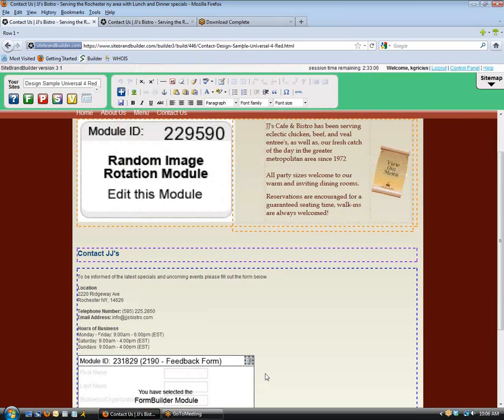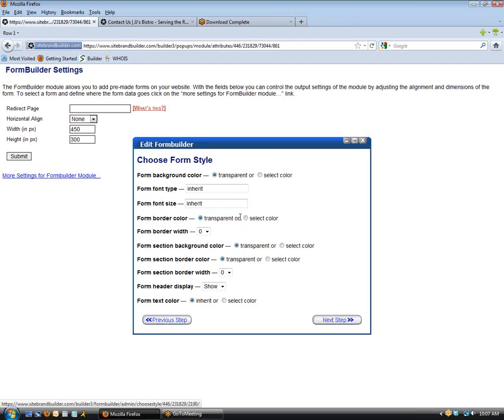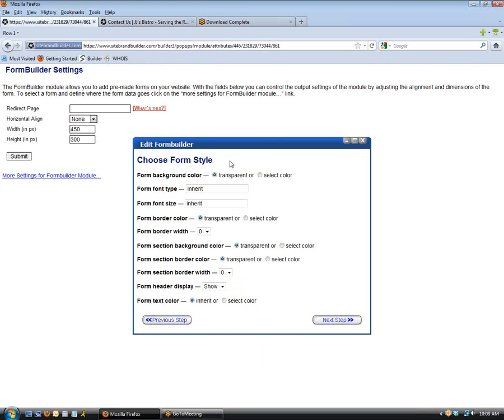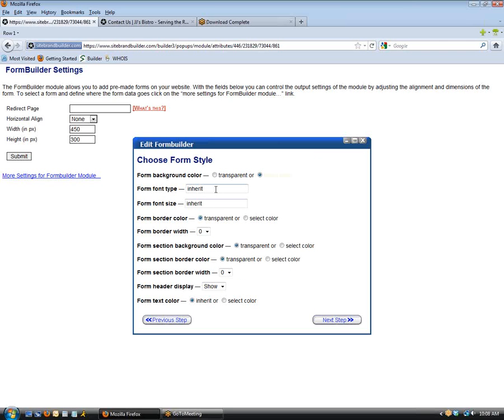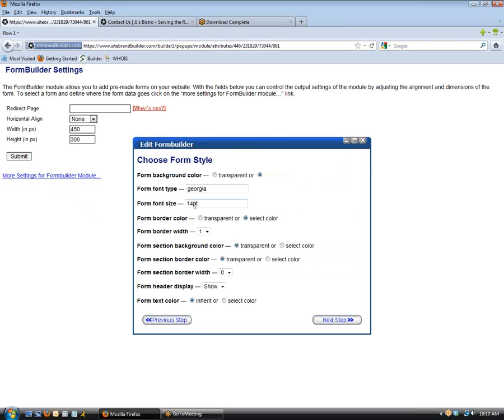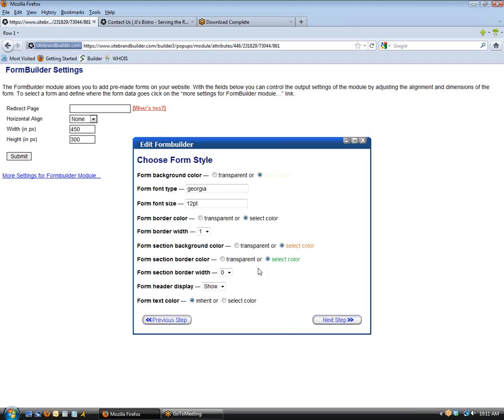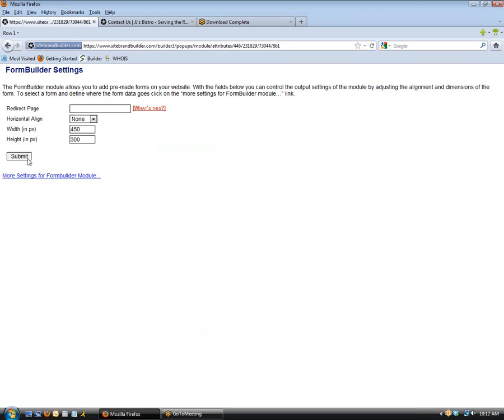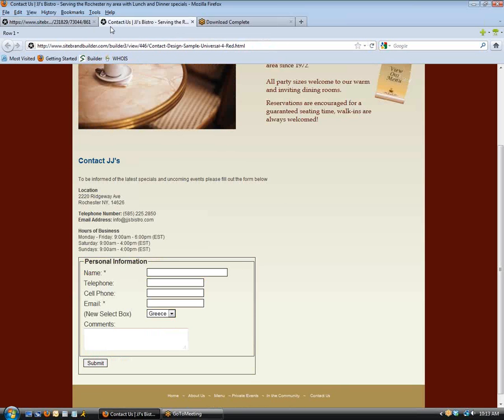FormBuilder: Custom Form Styles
Learn how to customize your form by adding effects such as borders, background colors, font styles and more.